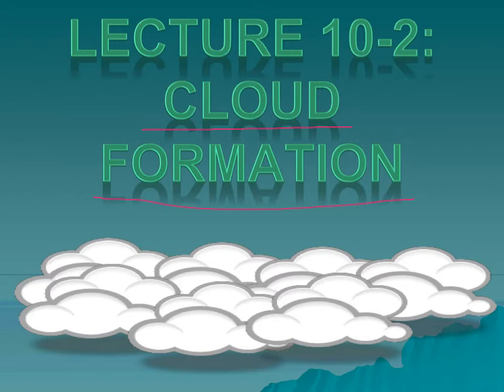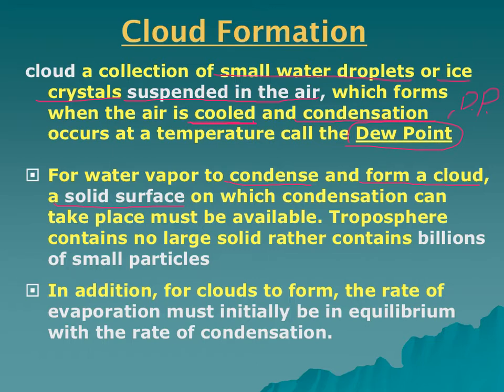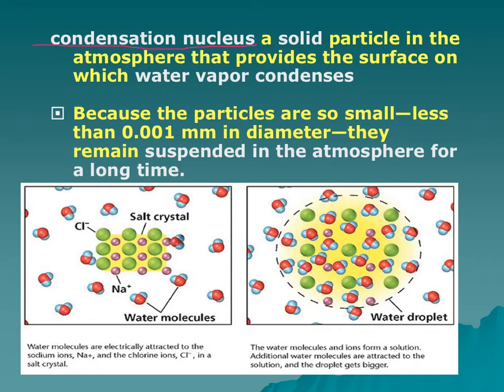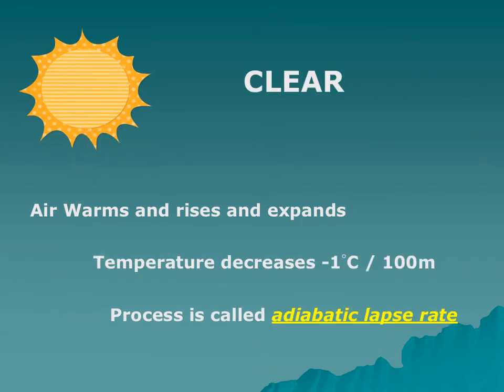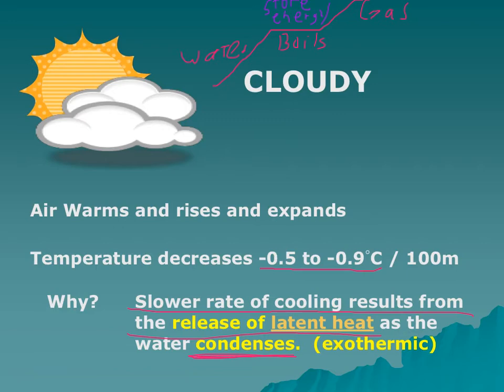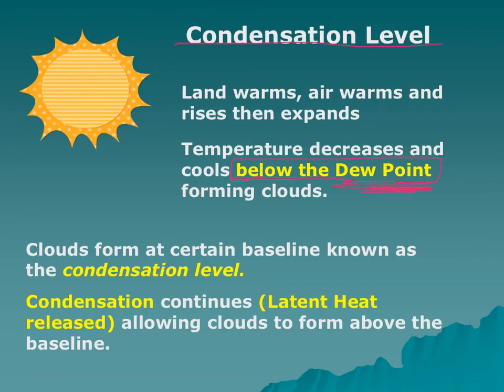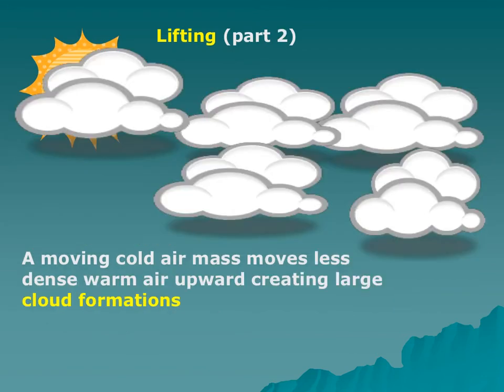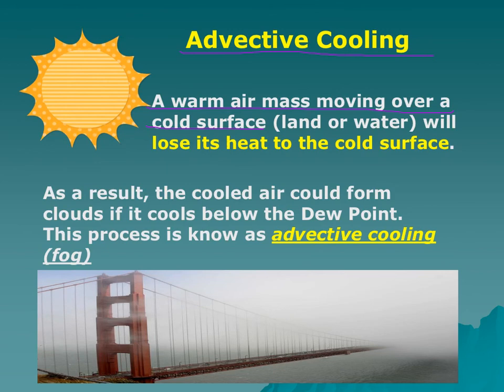Unit 10 - Lecture 2: Cloud Formation